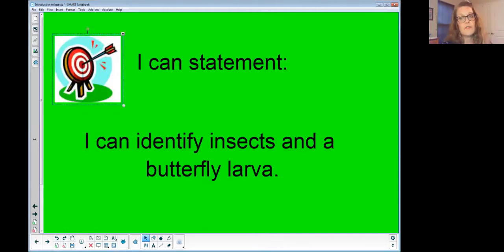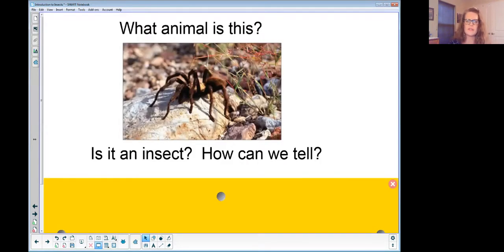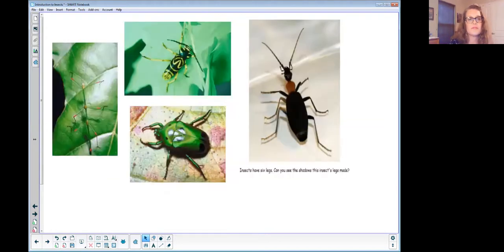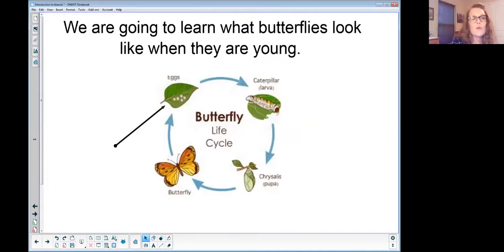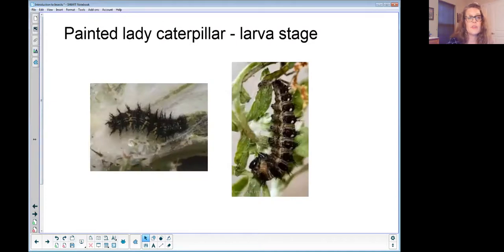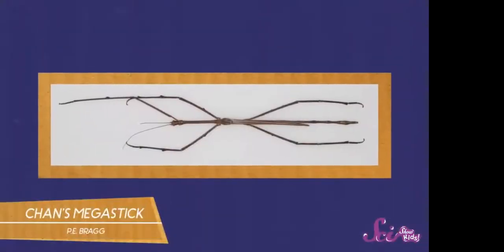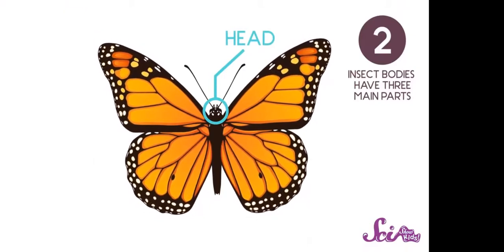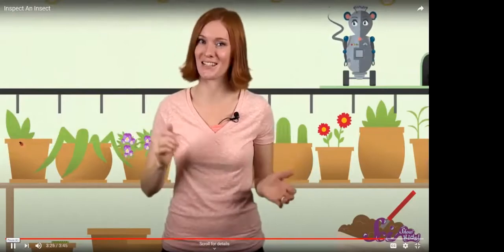Let's be entomologists! Mrs. Slaughter POP First Grade Stars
An introduction to our new science topic - ENTOMOLOGY!